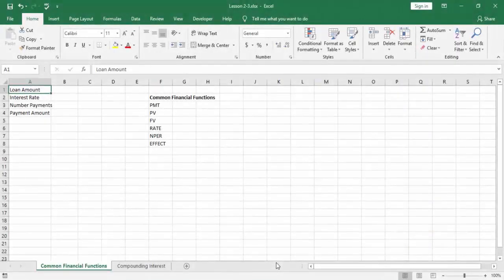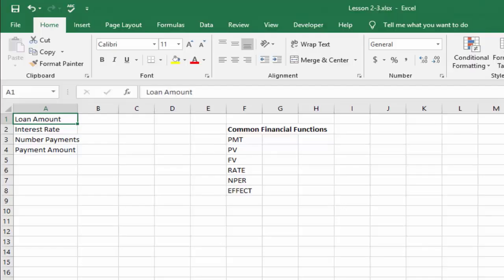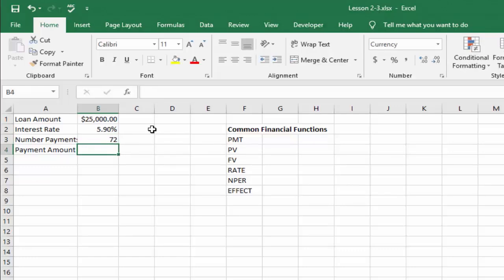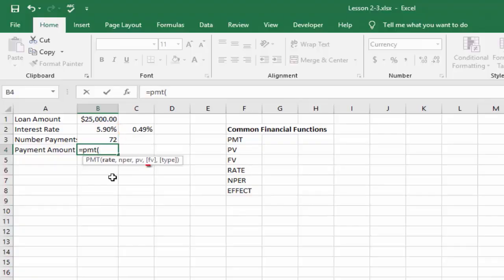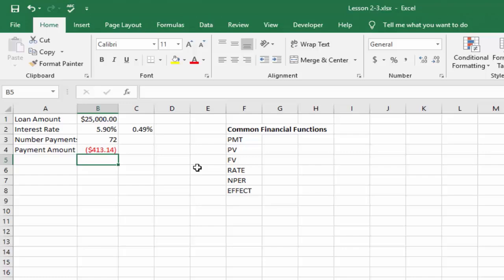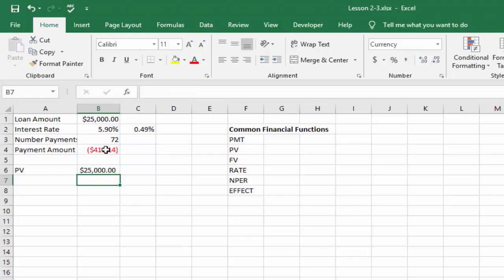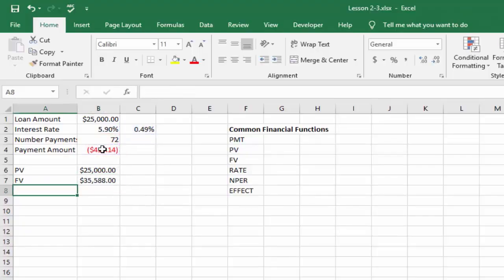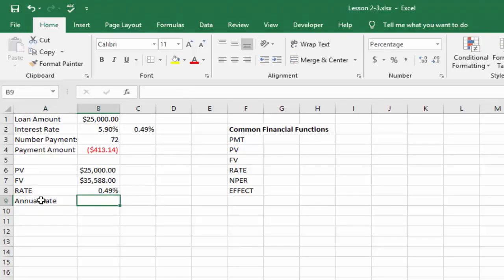2019 excel financial functions v2 720p